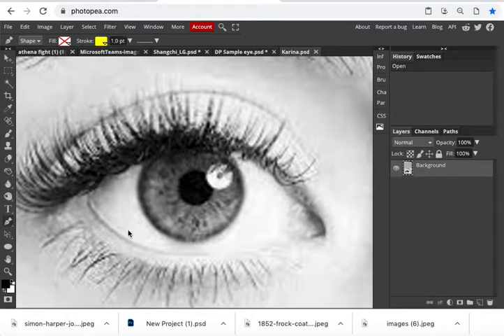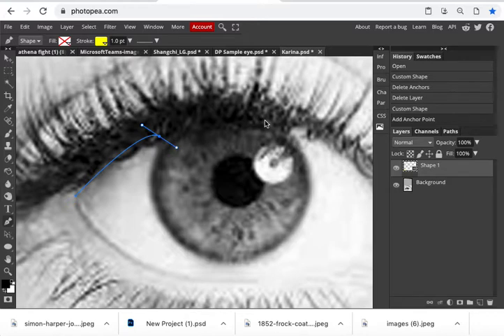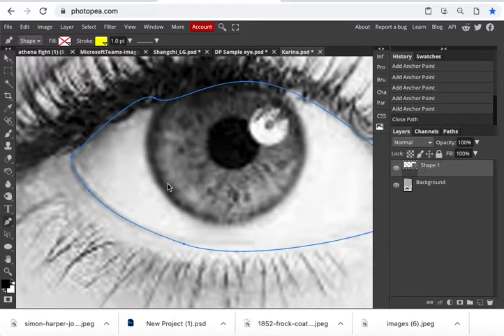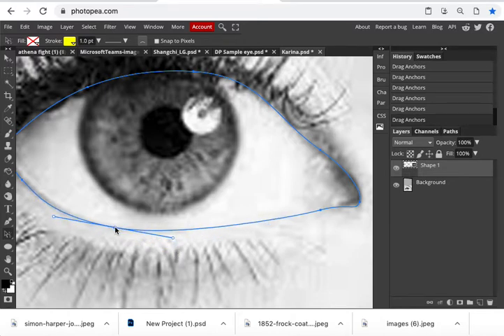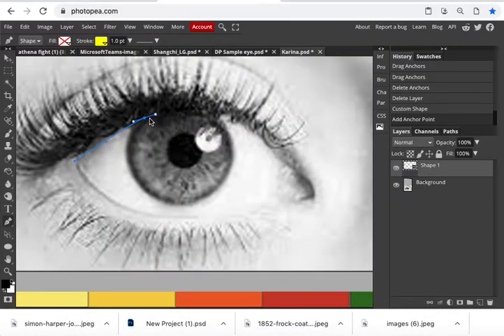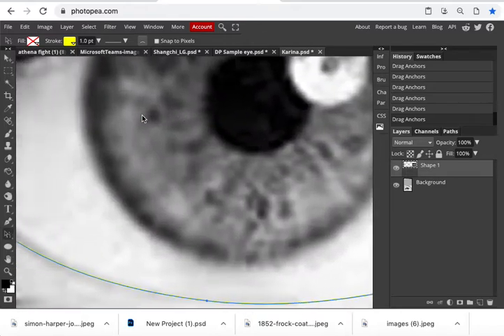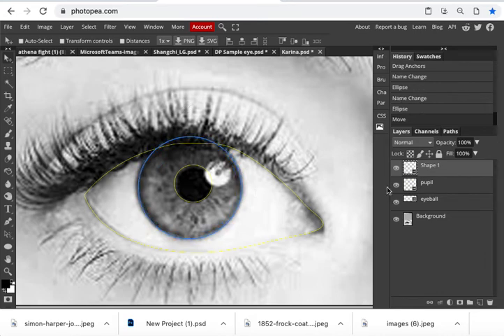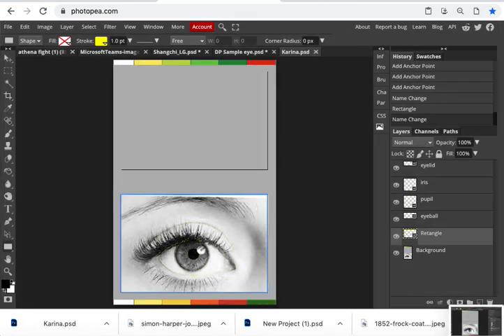Fixing the Outline of the Pen Tool